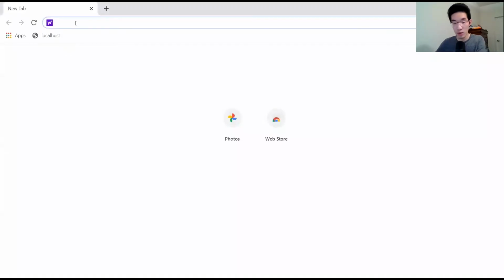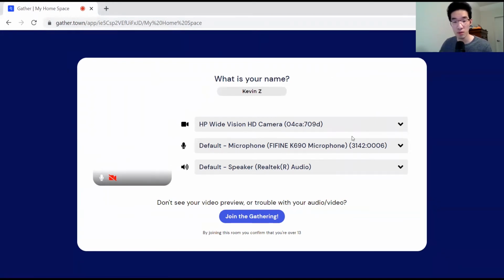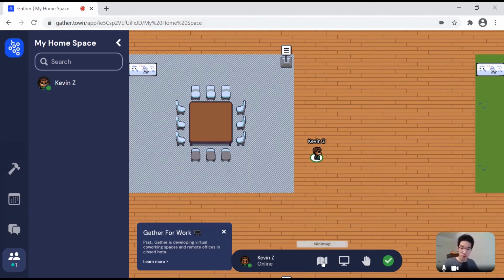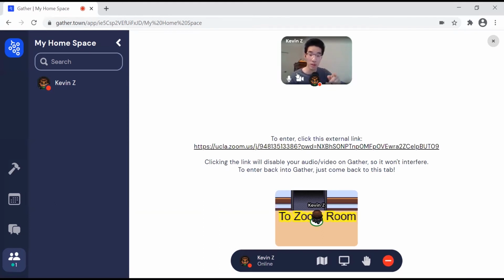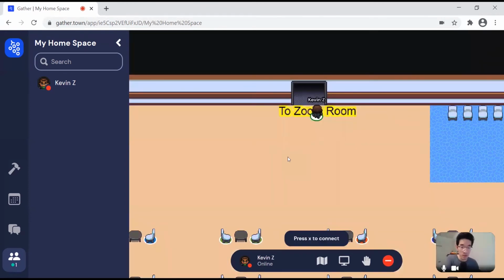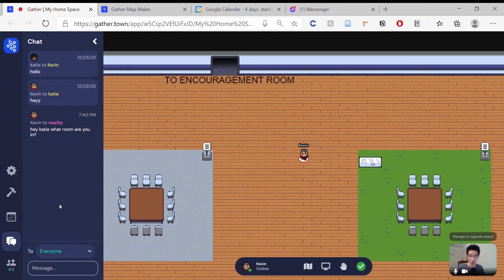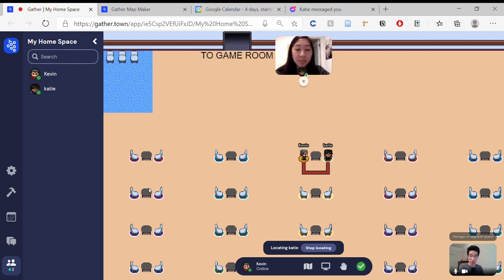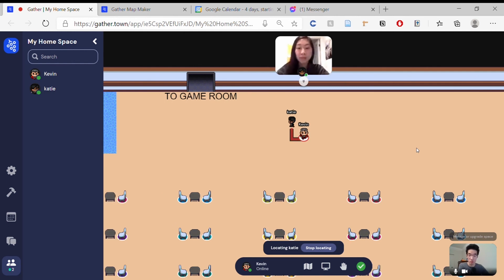Gathertown Tutorial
Made for AACF Winter Retreat 2021, but applies to any gathertown event.
0:00 Intro
0:20 Browser Permissions
1:43 Appearance, rooms
2:40 Minimap
3:12 Set status
3:50 Zoom room rules
6:10 Chat
6:40 Finding other people
7:23 Encouragement room 1:1 chairs
4:39 Floor square areas
8:33 Room distance feature